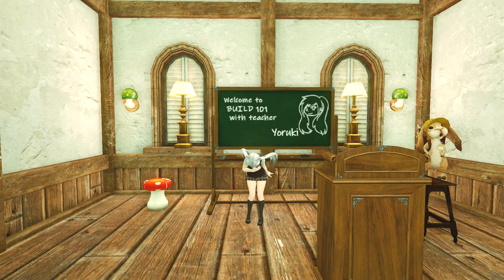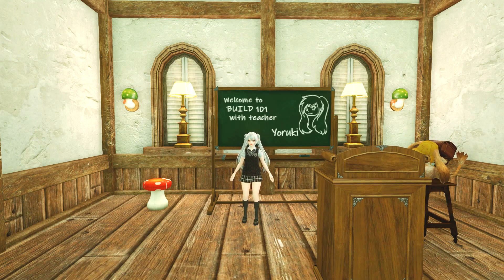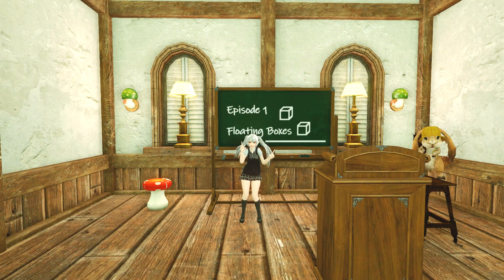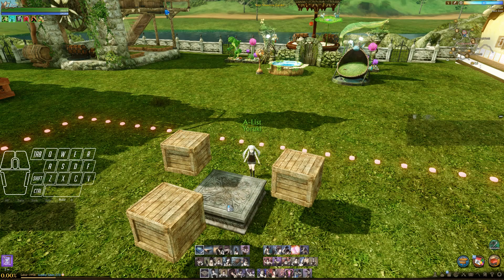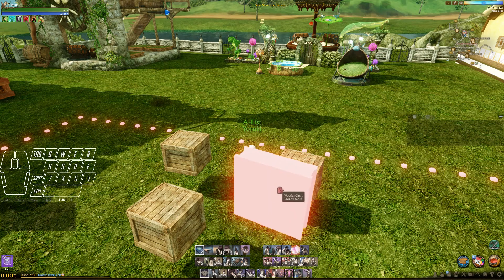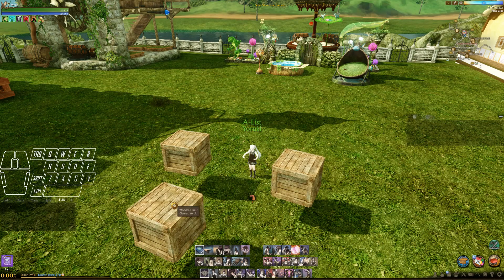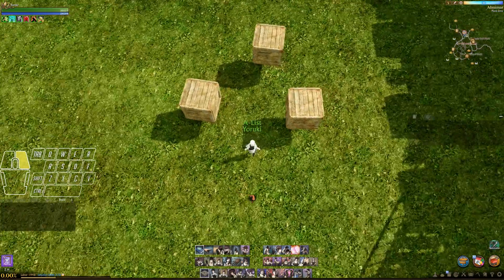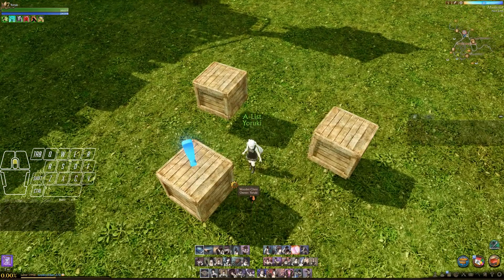ArcheAge Building 101 ep.1 - Floating Boxes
Wanna keep in contact with me?